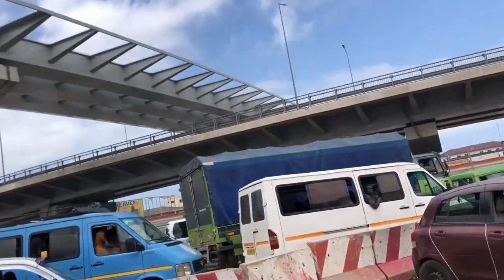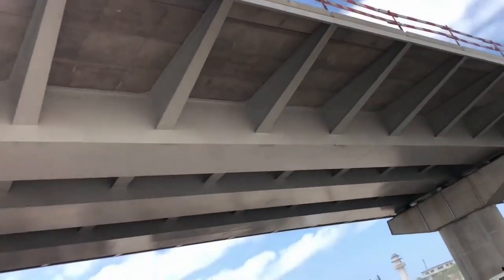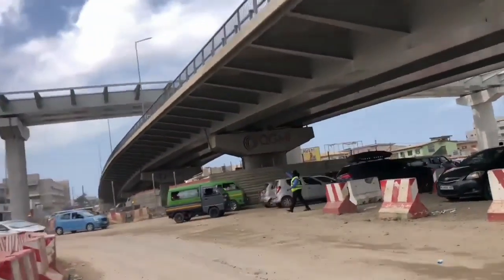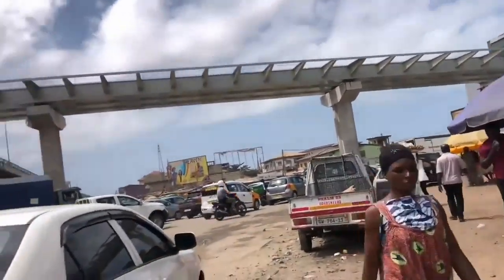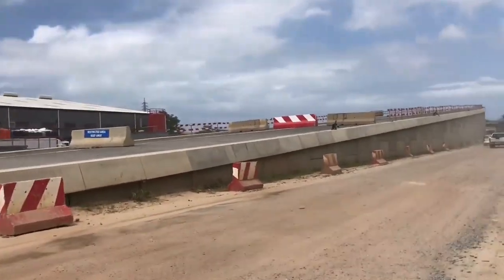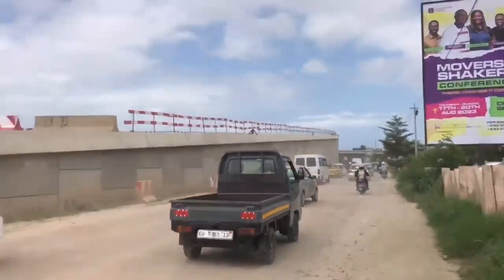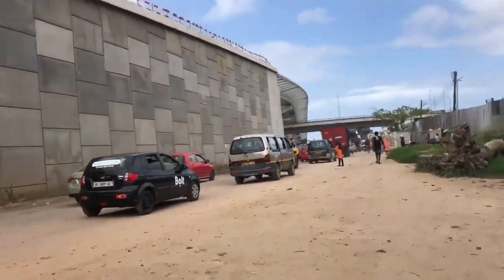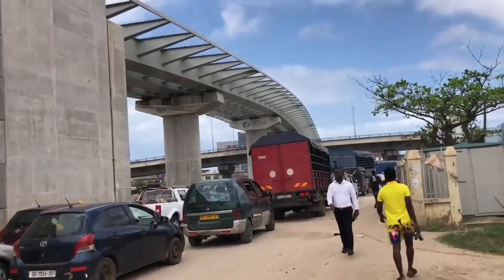Ghana's 🇬🇭 $135 Million construction projects has changed the face of Accra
This is one big interchange project that is progressing well and is under stricken supervision to be completed on schedule.

I bring to you the stories of urban and  semi urban centers dealing with people , lifestyles ,culture ,events, developments and reviews.